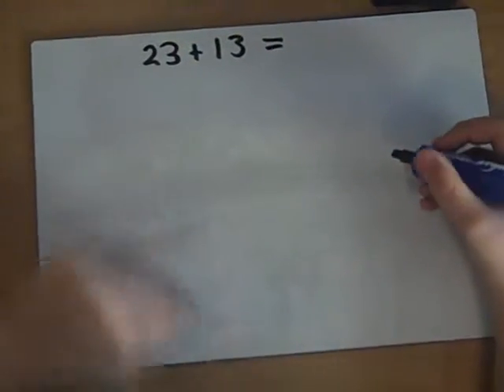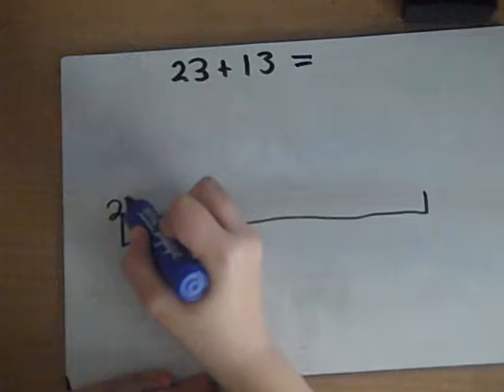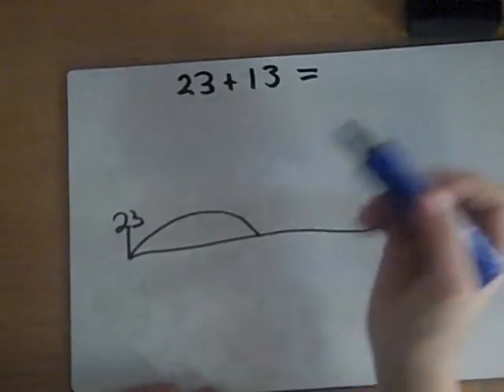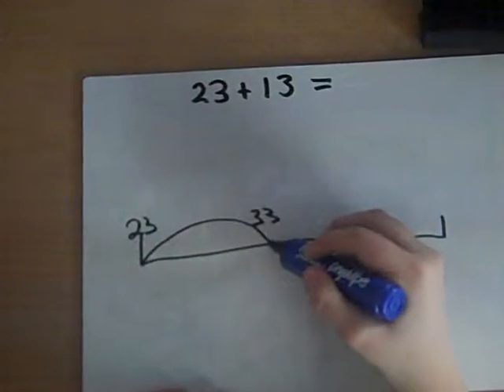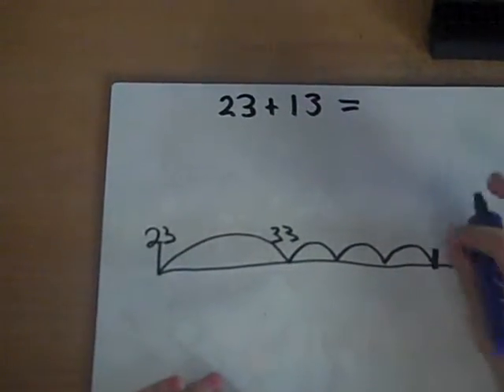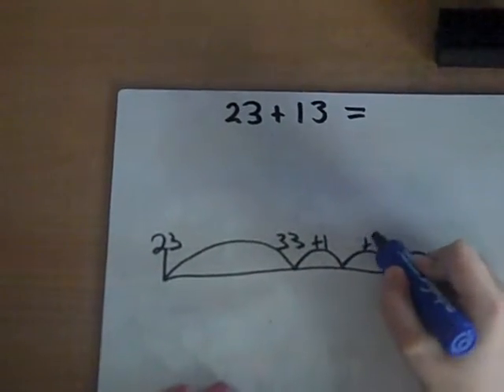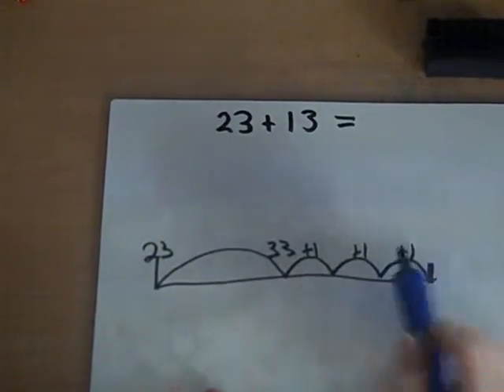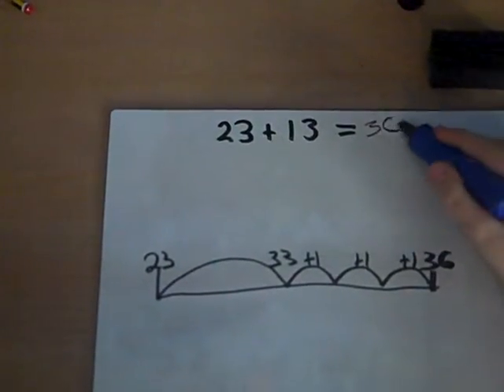Stage 2b Addition